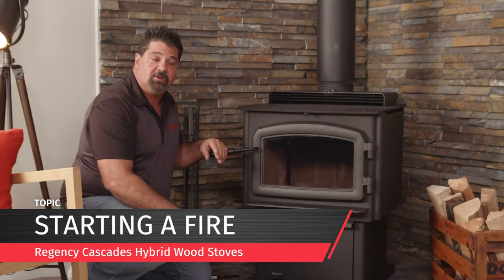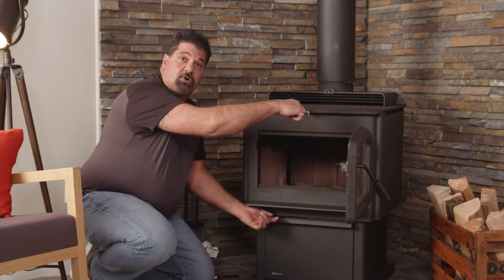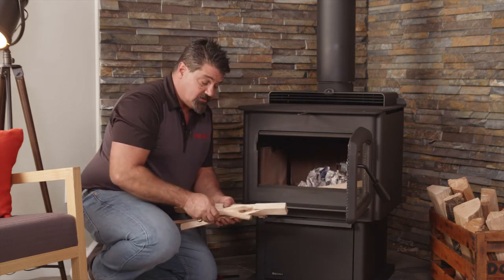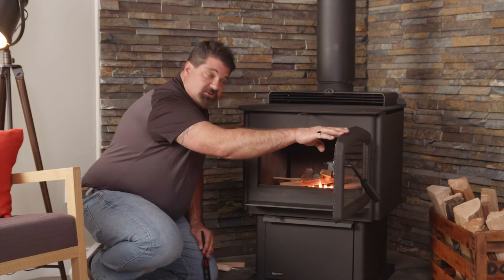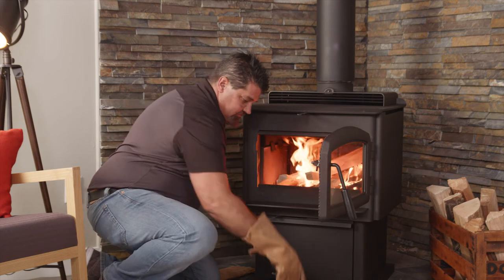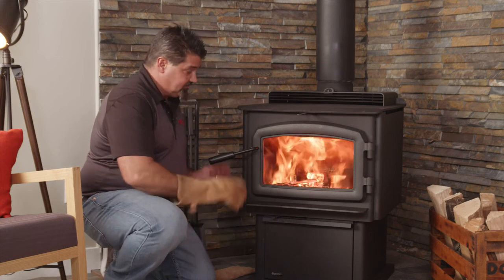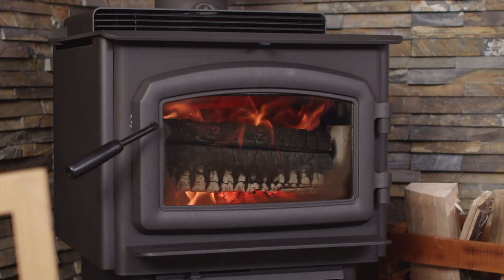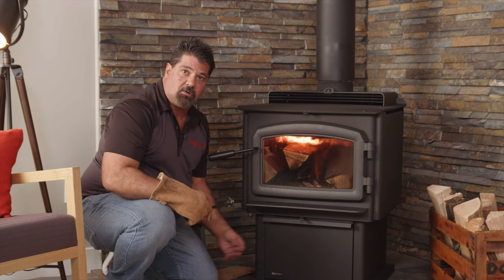Lighting a Wood Fire in a Catalytic Wood Stove | Fireside Tips | Regency Cascades Wood Stove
Fireside Tips with Larry Wolf:
There are 4 easy steps to lighting a wood fire in a Regency Cascades catalytic stove

1. Start your fire with newspaper and finger-sized kindling and let it catch
2. Next, Add wrist-sized wood and let it catch
3. Then add larger pieces of wood
4. Lastly, once the catalytic probe reads ‘Active’ engage the catalyst, adjust your air and you’re all set!

Now you can enjoy the steady, overnight heat production offered by your Regency Cascades wood stove.

*Note: Leather gloves are not included with your stove. We apologize for the incorrect information provided